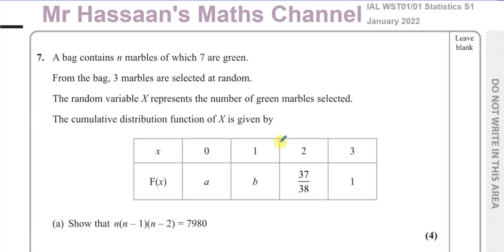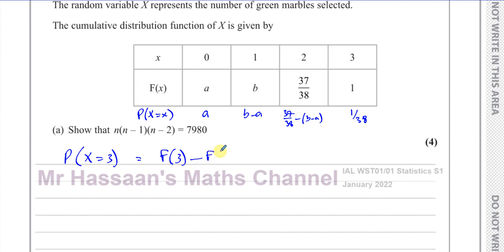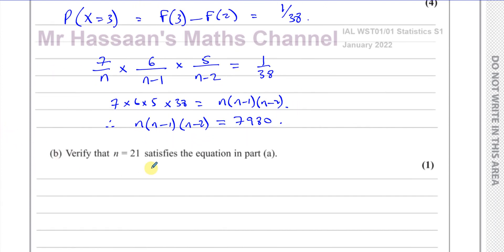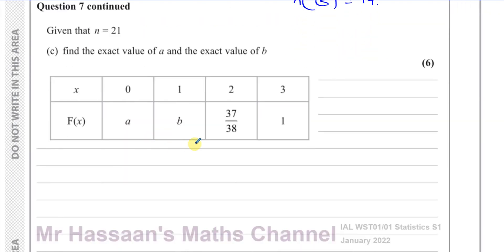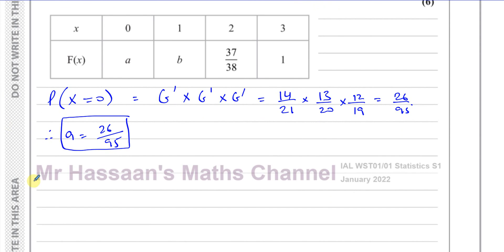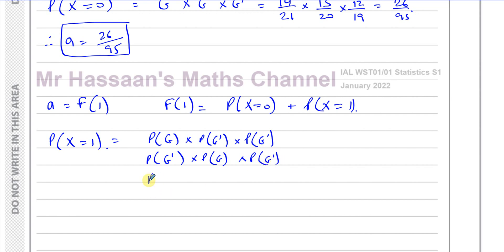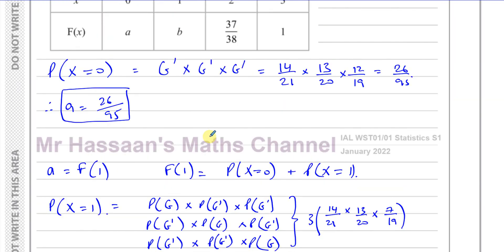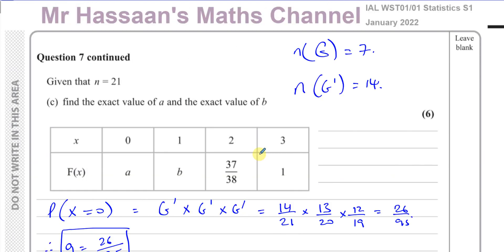WST01/01, (Edexcel) IAL S1 January 2022, Q7 Discrete Random Variables